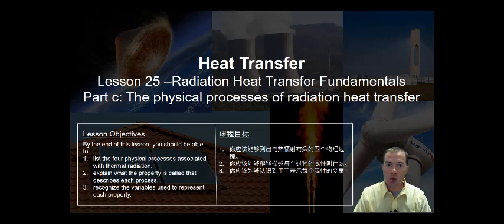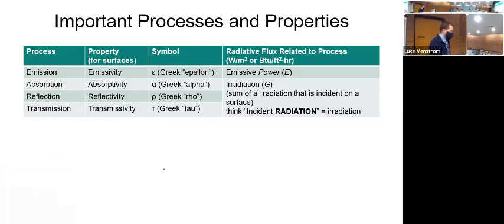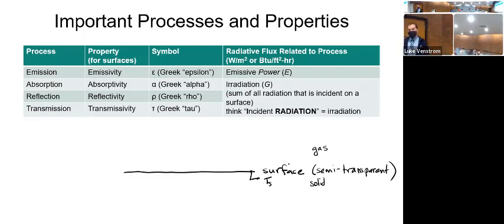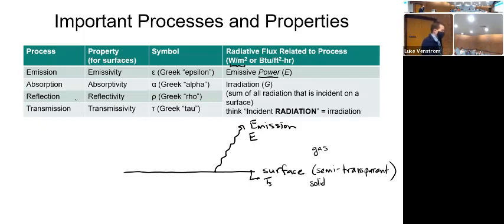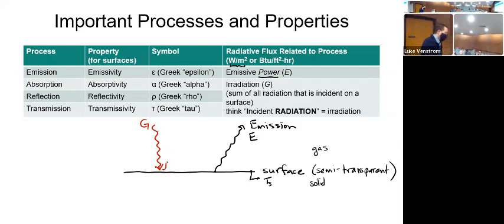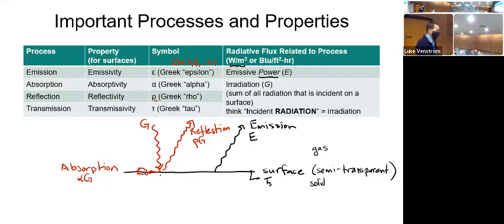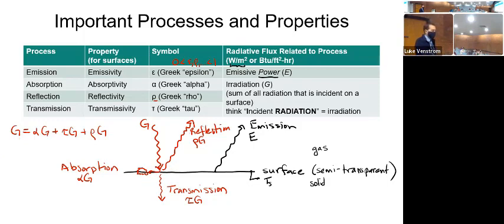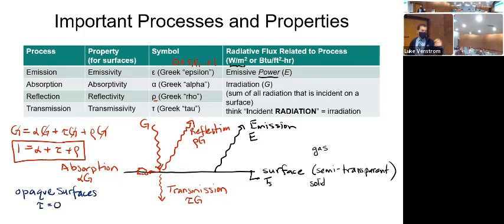L25 C Rad Processes